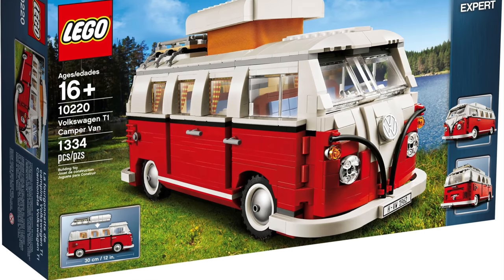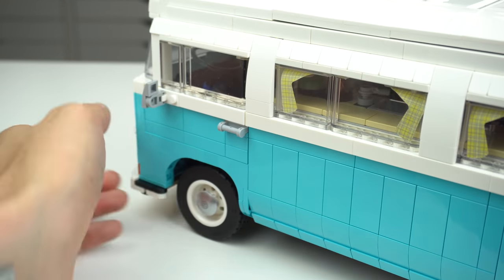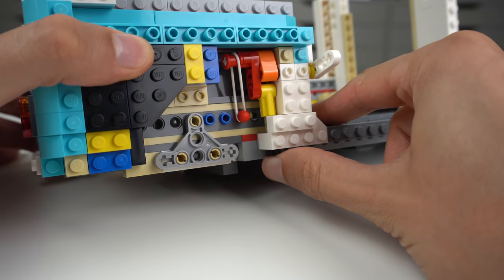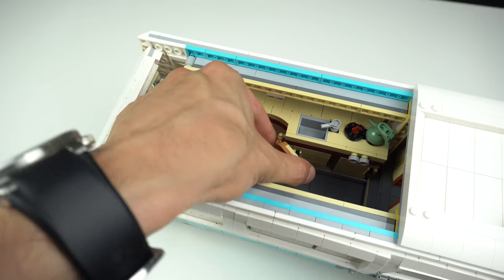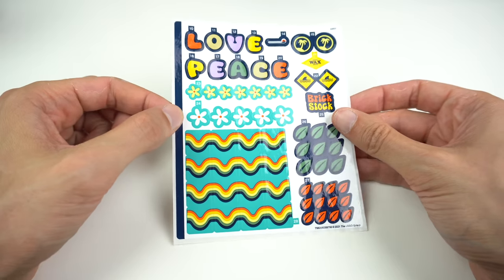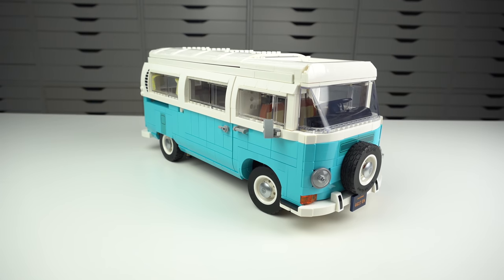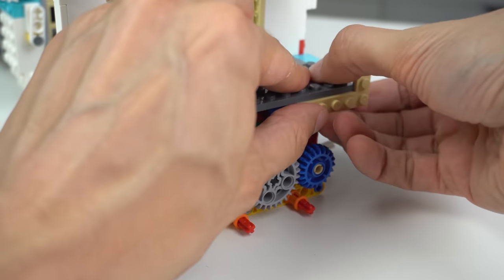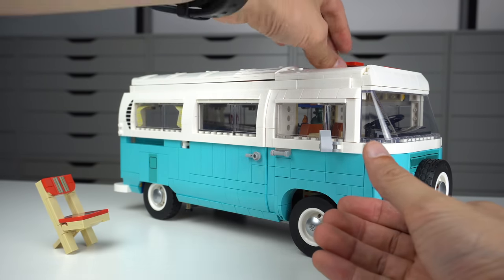LEGO 10279 VOLKSWAGEN T2 Camper Van REVIEW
Is the new LEGO 10279 Volkswagen Camper Van any good?
Check my LEGO set review!

00:00 - Intro
00:20 - Volkswagen T2 Camper Van
00:32 - Size Comparison Fiat 500
01:05 - Working Steering
01:22 - Engine
01:49 - Sliding Door
02:12 - Pop up Tent
02:42 - Interior Details
03:07 - Extra builds
03:15 - Stickers & Prints
03:57 - Elements Highlight
04:25 - The Build Experience
05:58 - Final Thoughts

Thank you LEGO for sending this early copy to review!